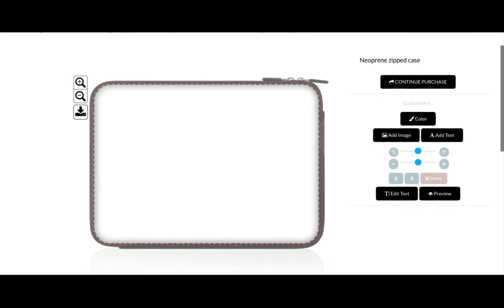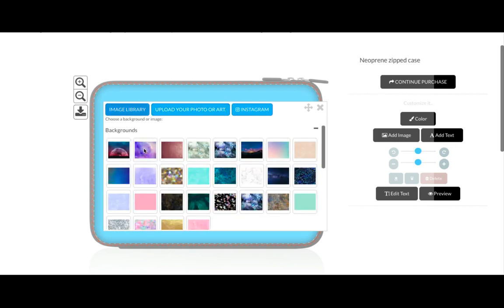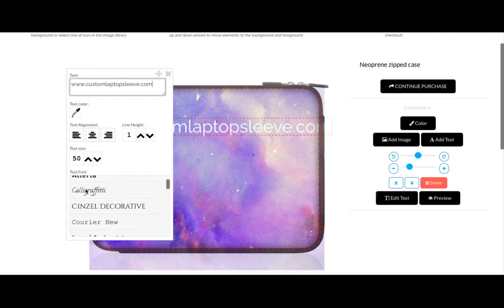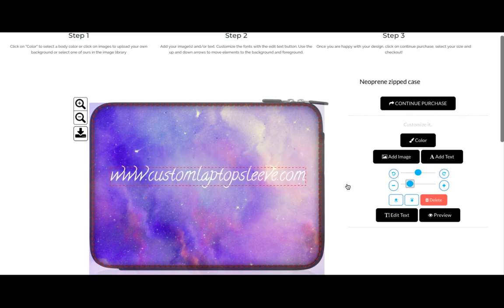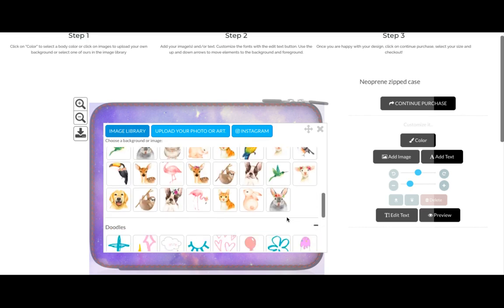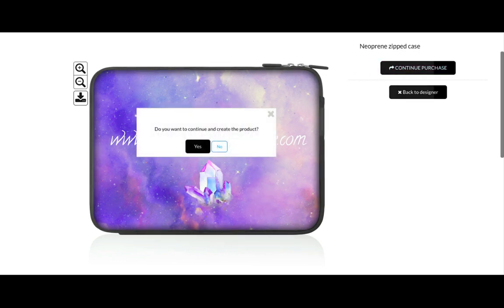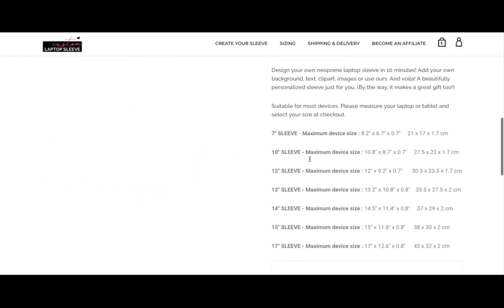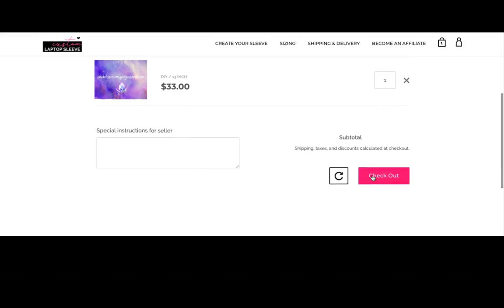How to create a custom laptop sleeve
Design your personalized laptop sleeve!

Unlimited design options. Free backgrounds and cliparts.